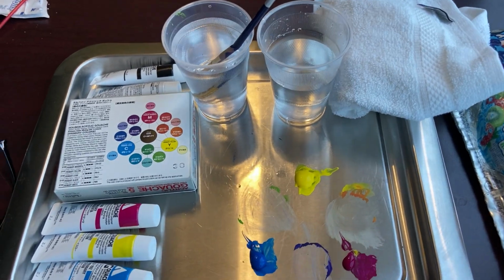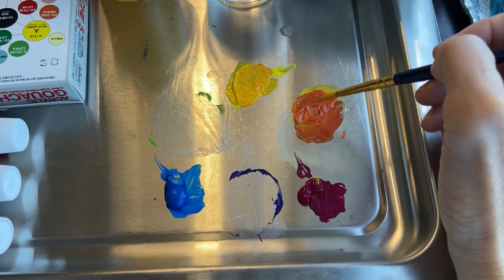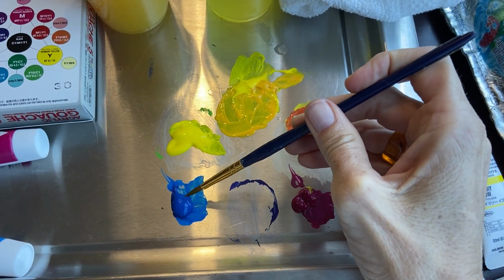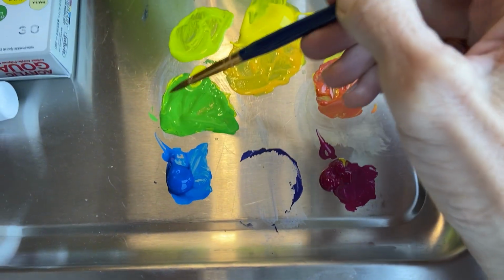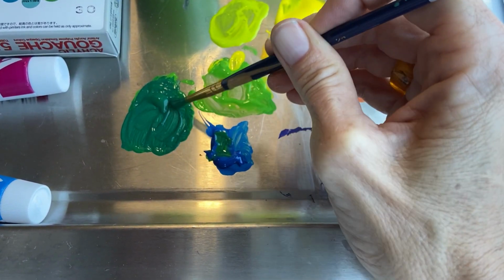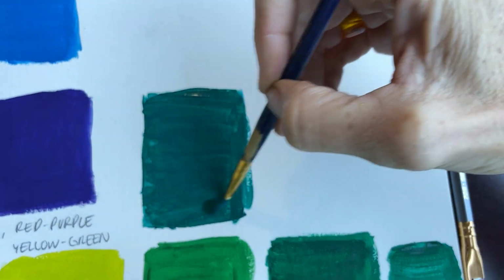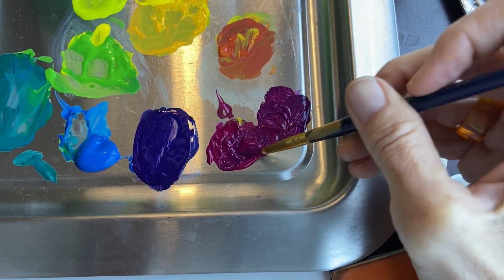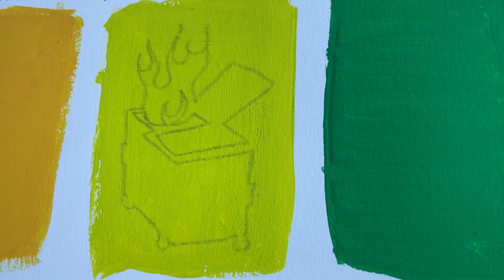Color Wheel 2-Tertiary Colors